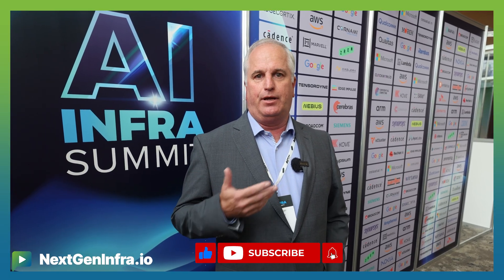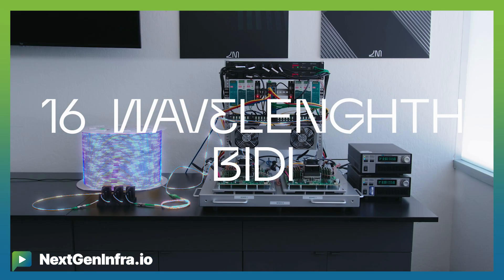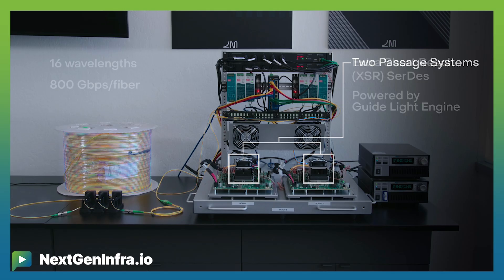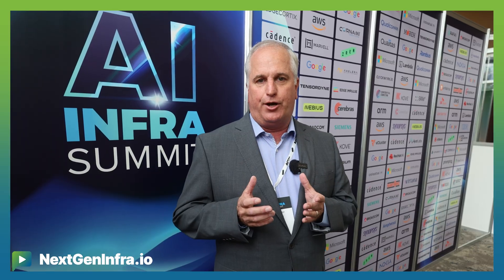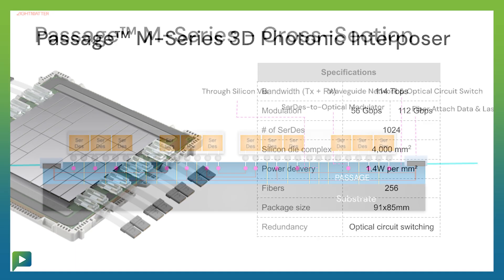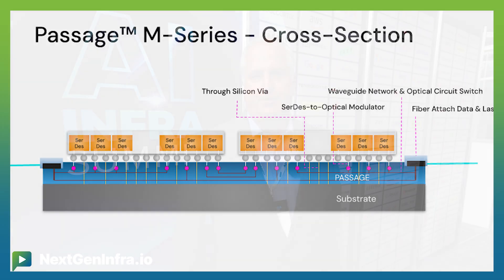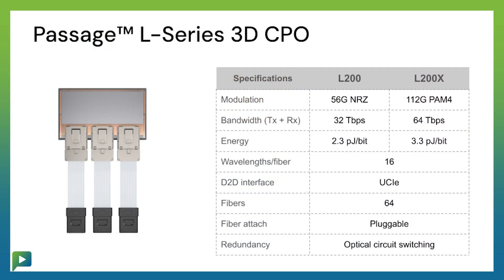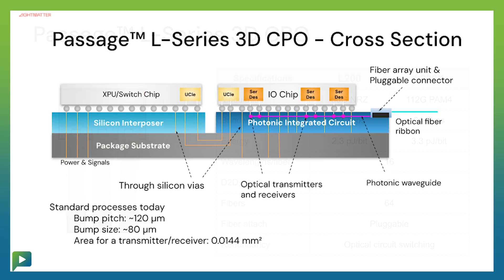AIInfraSummit25: Lightmatter on Breaking the AI Interconnect Bottleneck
At the AI Infrastructure Summit 2025 in Santa Clara, Steve Klinger, VP Product at Lightmatter, explains why the real challenge in scaling AI is no longer compute, but the interconnect. He outlines how Lightmatter’s photonic technologies—including Passage and L-series co-packaged optics—are unlocking unprecedented bandwidth, reducing training times, and reshaping the architecture of AI data centers.

Timestamps
00:00 – Why the bottleneck in AI scaling is no longer compute
00:06 – Lightmatter’s focus on interconnect and new Passage technology
00:30 – Photonic links: 16 wavelengths on a single fiber for massive bandwidth
00:59 – Active optical interposer: moving beyond shoreline-limited I/O
01:22 – Real-world robustness across temperature and fiber variations
01:56 – Overcoming industry skepticism around photonics
02:01 – Intercepting customer product plans with L-series co-packaged optics
02:25 – Standard chiplet integration with UCIe and Di2Di interfaces

Lightmatter is reinventing the physical layer of AI infrastructure, ensuring interconnects no longer constrain innovation.

👉 Beginning this November, NextGenInfra.io will launch our Data Center Networking Showcase series. If your company is driving the next wave of AI infrastructure, we invite you to join and share your vision with the industry.